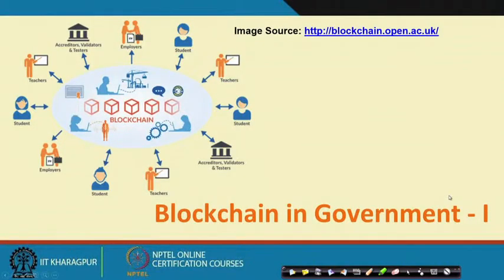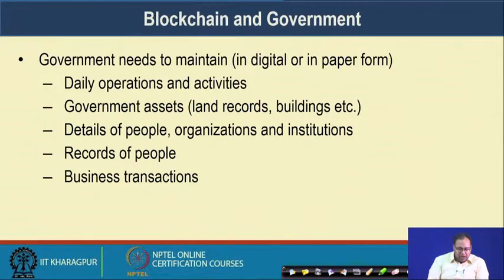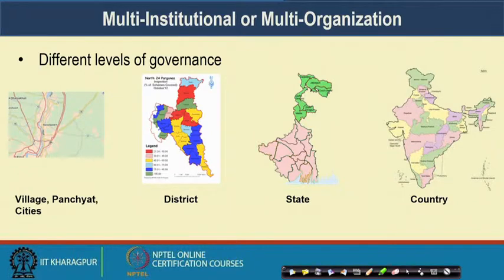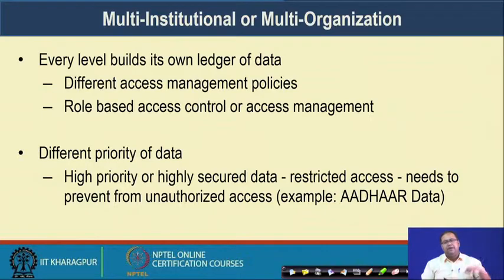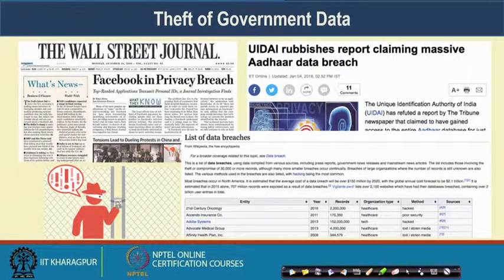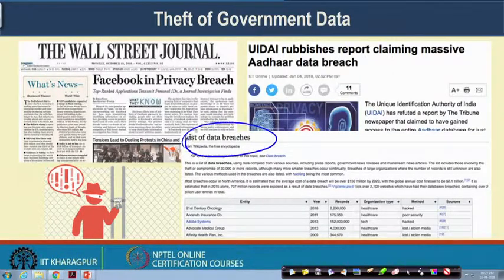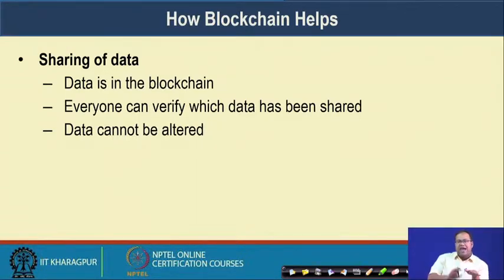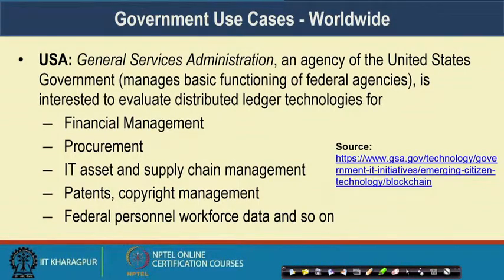Lecture 39: Blockchain in Government – I (Advantages)